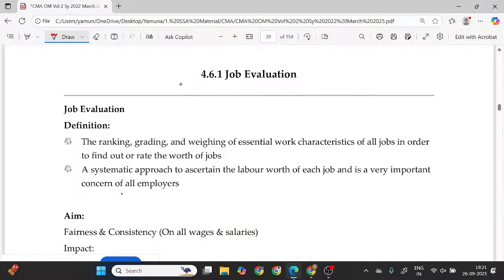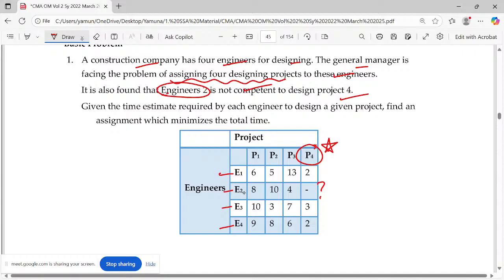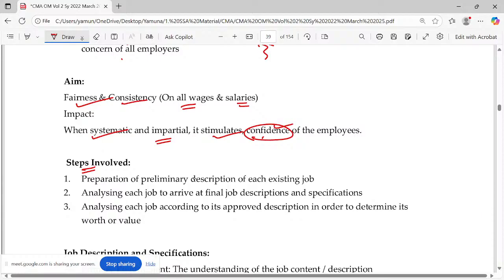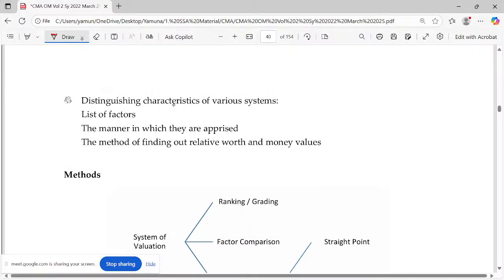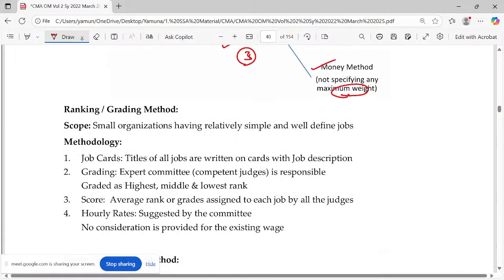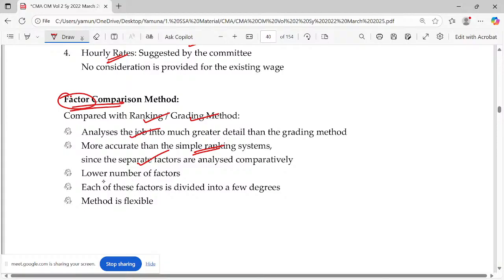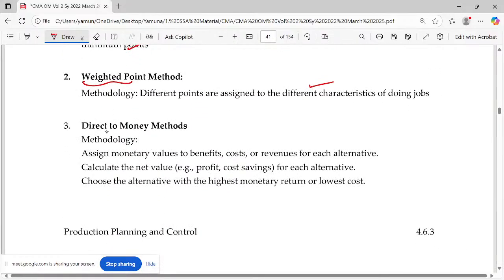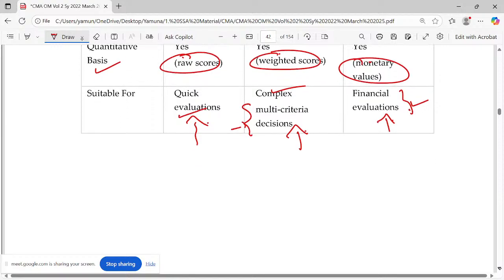ND25 Operations Management 4.6.1 Job Evaluation